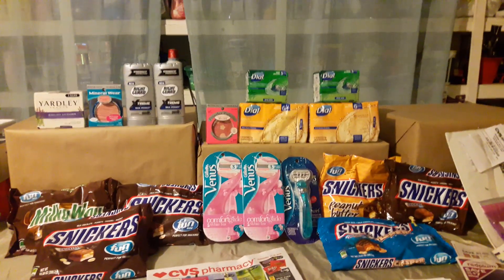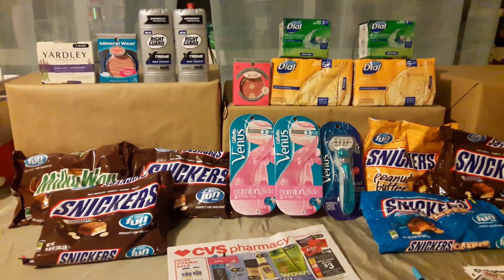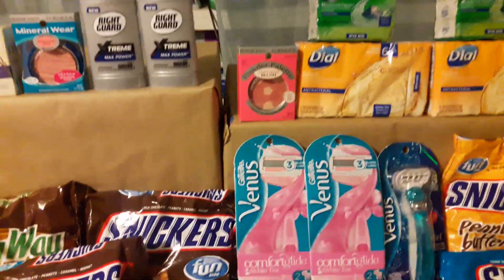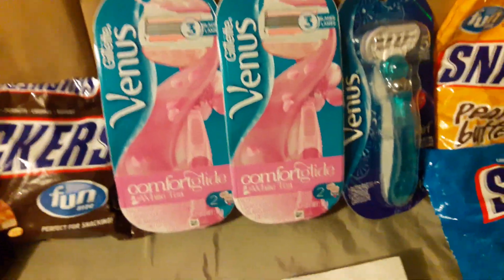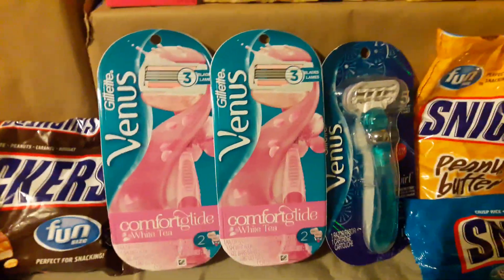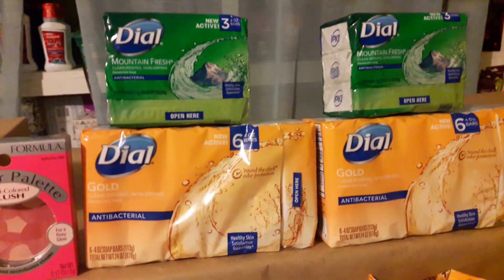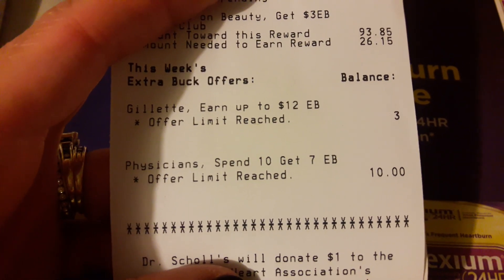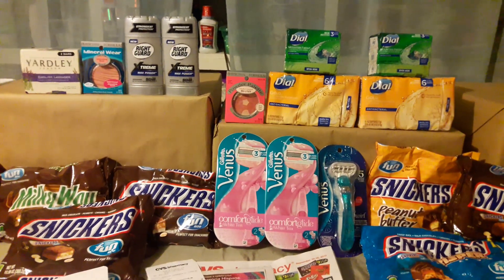CVS RUN RUN awesome deals.... Sep. 10 -16 2017